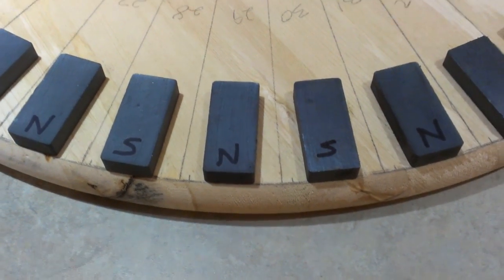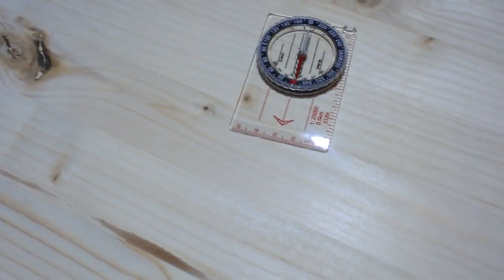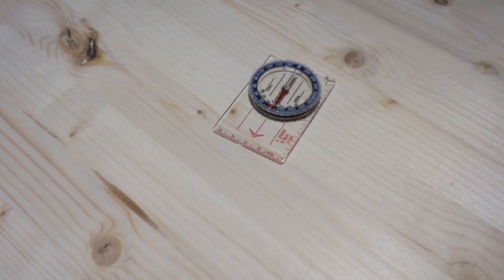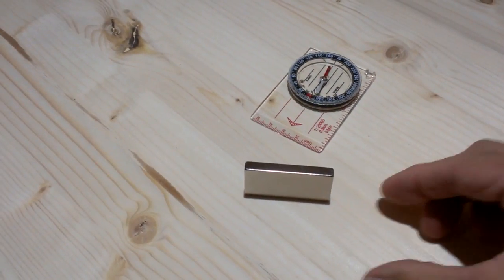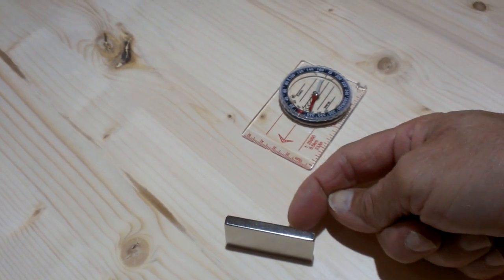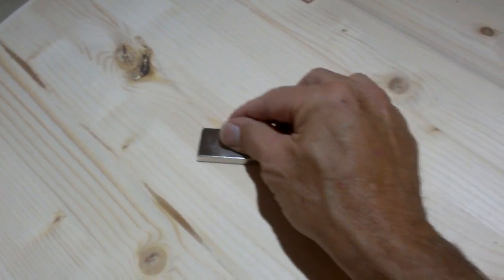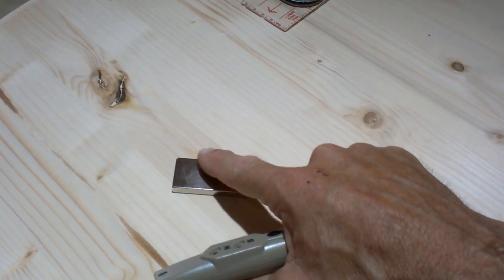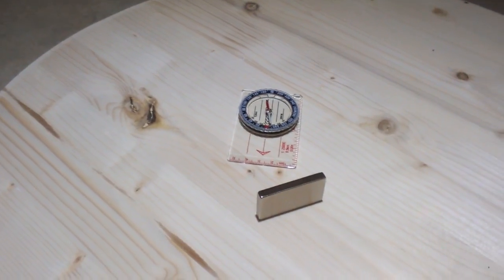Green Dan - Shows how to find magnets North and South poles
Green Dan shows how to find North and South poles on magnets.
#1 is to use a simple compass
#2 is to use an electronic device which shows North and South by lighting LED bulbs